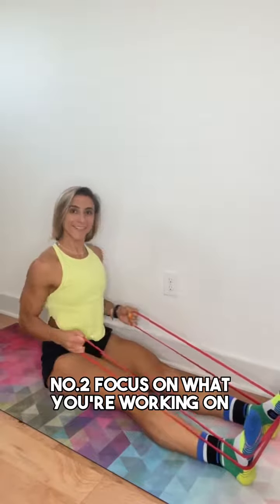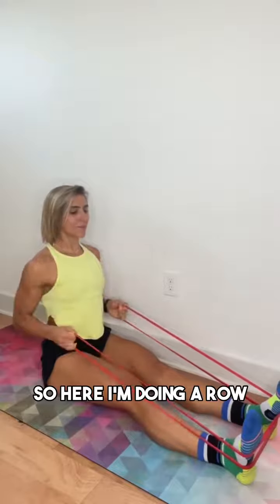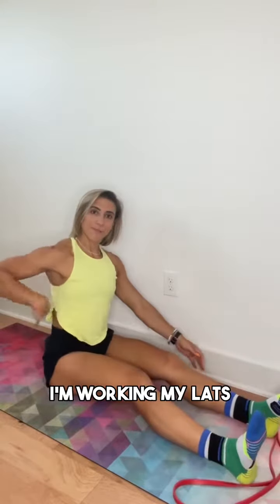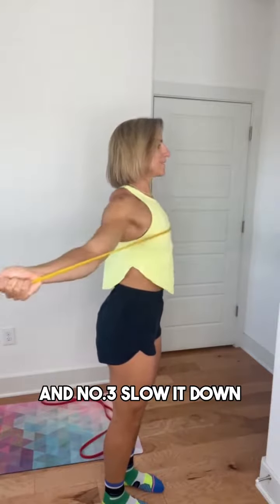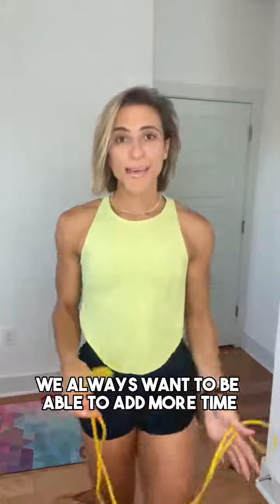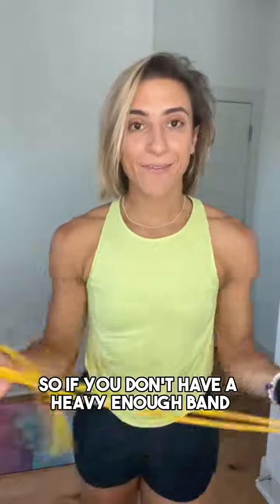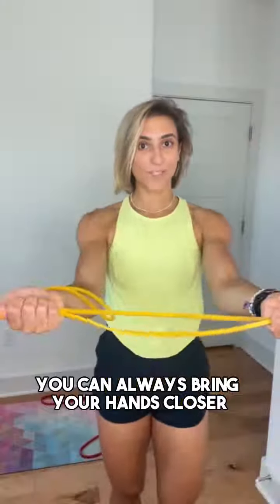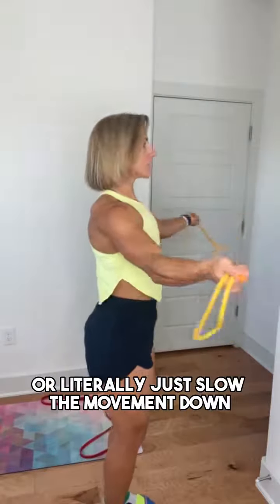3 Tips to Use Resistance Bands Correctly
Verified
I love bands.

And I think for the most part, they get a bad rap, but they can honestly do so much for so many people.

Which of these tips do you struggle with the most?

Questions? Holler below.

Take up space in a powerful fitness community.
Try Broads for 7 days free and surprise yourself with what’s possible